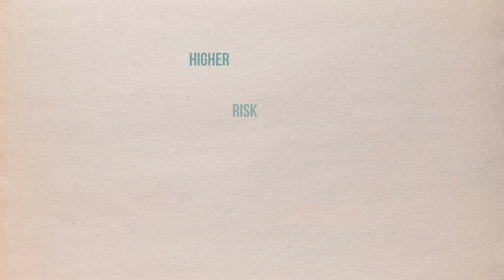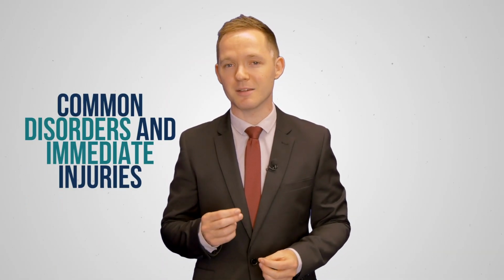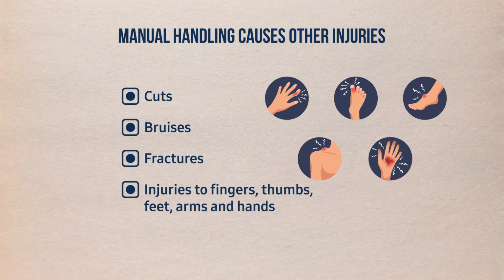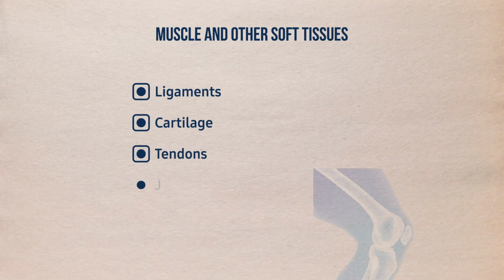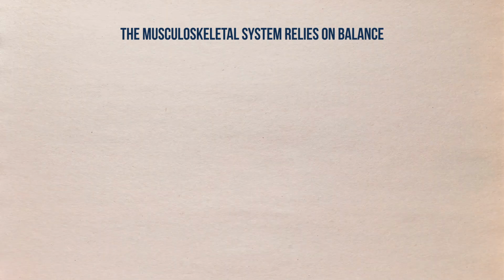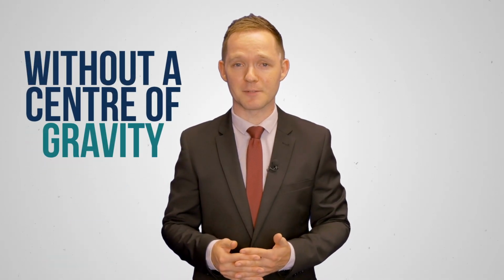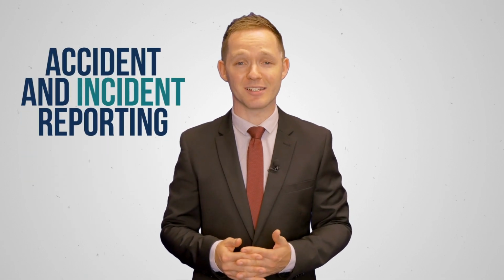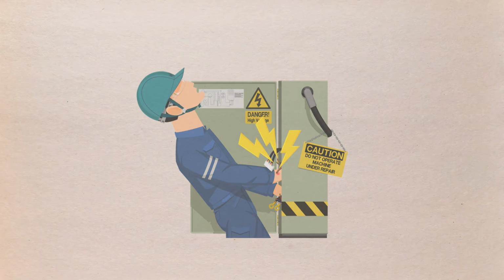Manual Handling Training Module 02 | Hazards and Injuries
📦 Manual Handling Training Module 02 | Hazards and Injuries (UK Workplace Safety)

Poor manual handling is one of the leading causes of workplace injuries in the UK. This Manual Handling Training Module 02 focuses on the hazards and potential injuries associated with lifting, carrying, pushing, and pulling tasks – and how to reduce these risks in compliance with UK Health and Safety regulations.

📘 What You’ll Learn:

Common hazards linked to manual handling tasks
Injuries caused by poor lifting techniques (MSDs, strains, sprains, back pain)
Risk factors: load, environment, and worker capability
Employer and employee responsibilities under UK law
How to identify unsafe manual handling practices

🎯 Who This Course Is For:

Warehouse and factory workers
Healthcare and domiciliary carers 🏥
Construction and trades staff
Retail and delivery employees
Supervisors and safety officers

✅ CPD Accredited & IOSH/HSE Compliant
✅ Online, Self-Paced Learning with Certificate
✅ Essential for All Manual Handling Roles